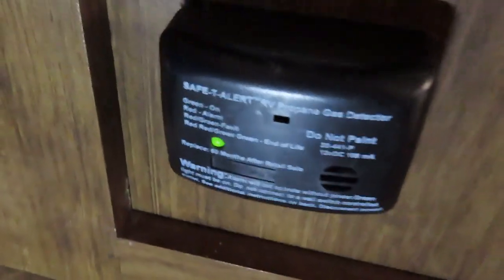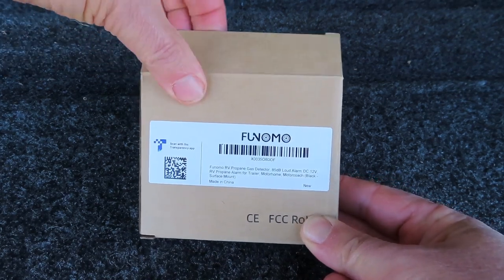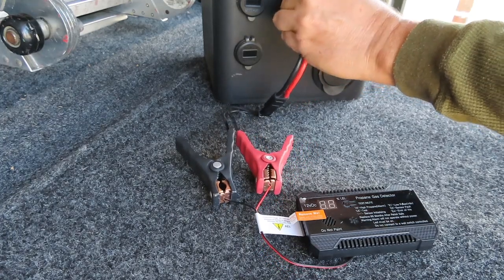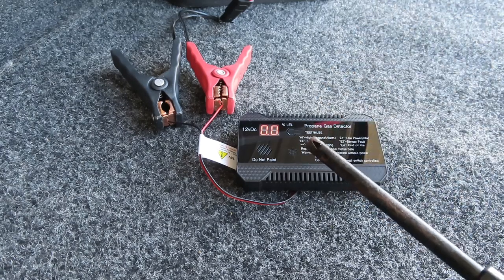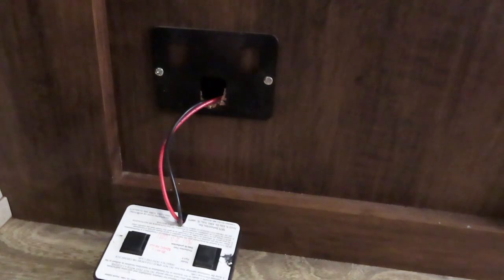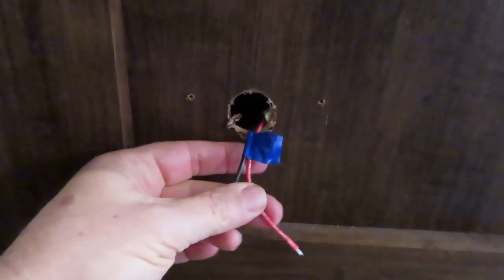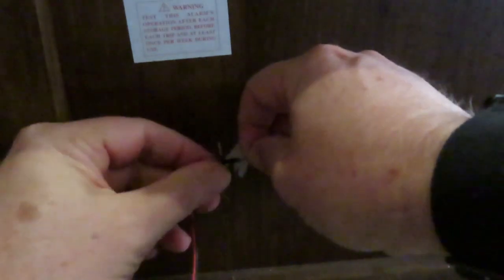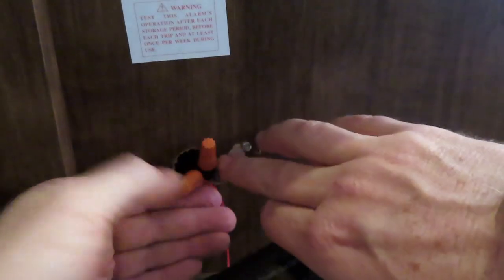Replace Your RV Propane Sensor Before it Drives You Mad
RV propane sensors have a 5 year life span. Many will beep continuously at end of life. Replace the sensor before it drives you mad

Propane sensor